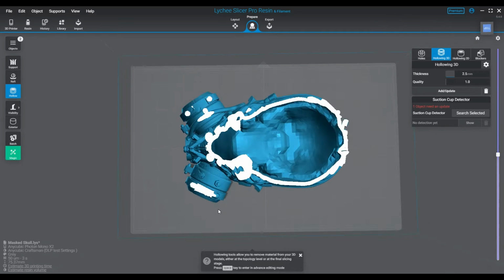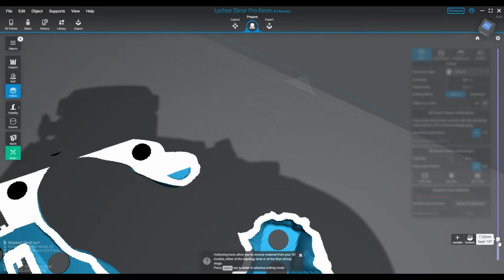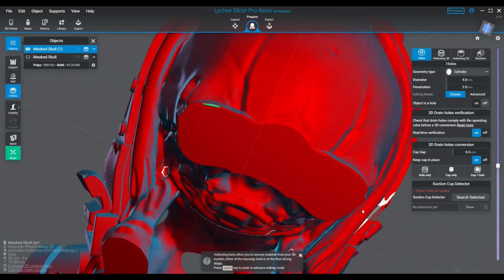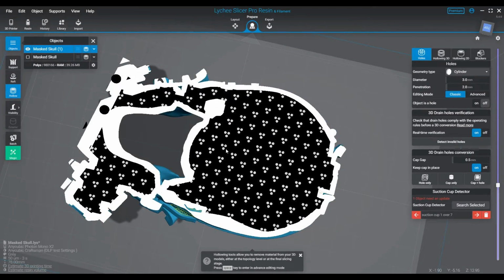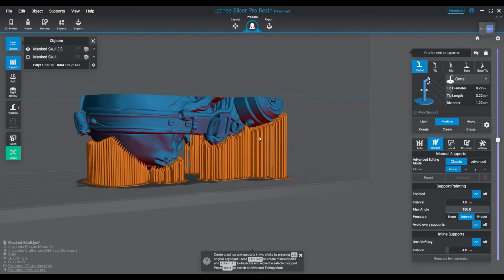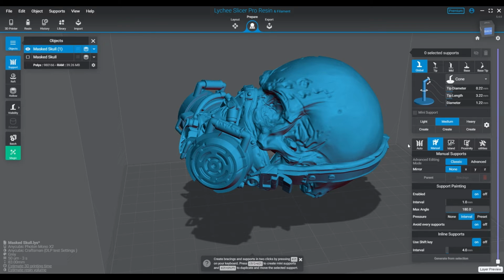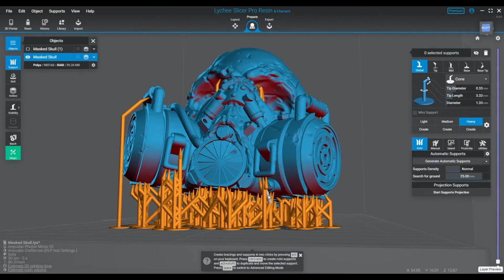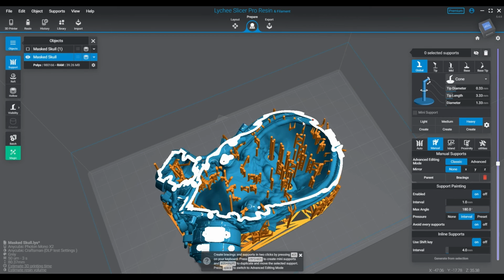Fully Supported Episode 11 2D Vs 3D Hollowing pros and cons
Do you want to save money and use less resin? Hollow those prints, check out todays episode as we discuss the difference between 2D and 3D hollowing.

My NEWEST Lychee Settings

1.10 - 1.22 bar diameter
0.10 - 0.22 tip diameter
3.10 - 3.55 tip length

Mediums
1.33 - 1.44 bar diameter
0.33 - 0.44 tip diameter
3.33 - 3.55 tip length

Heavy
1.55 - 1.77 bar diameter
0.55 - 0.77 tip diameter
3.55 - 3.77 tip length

Happy printing!

Main Theme Music Credit:
Somewhere In The Mountains
Oleksii Abramovych